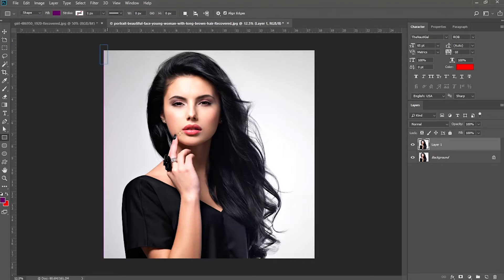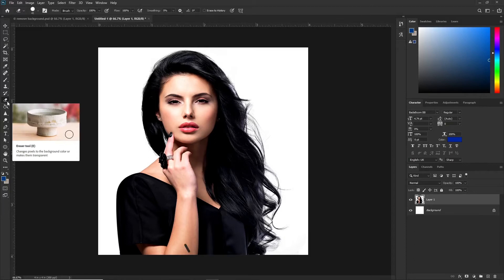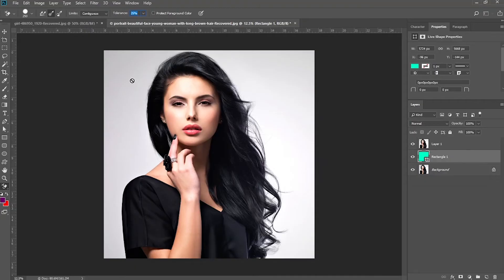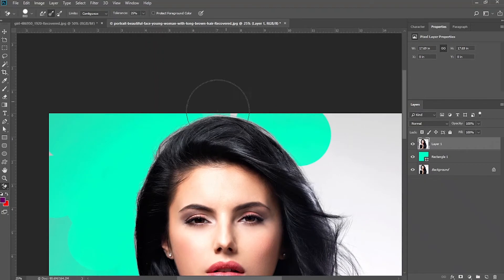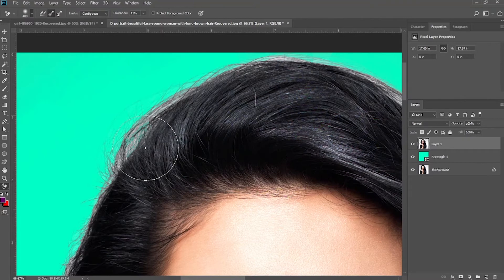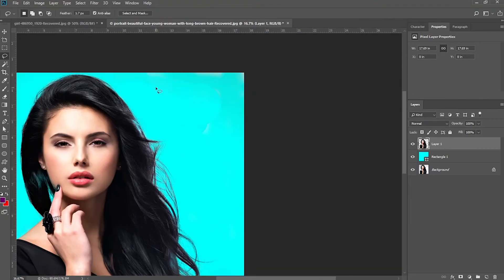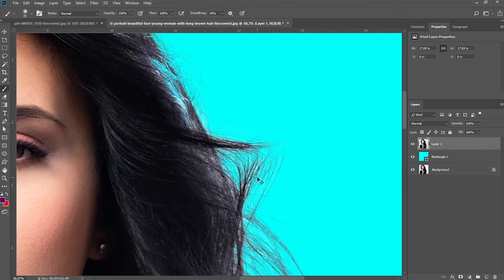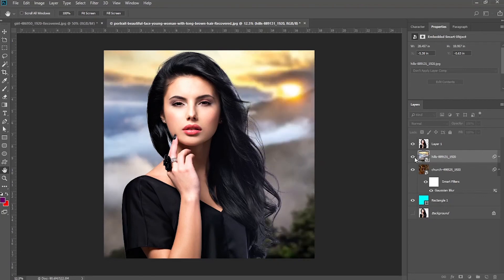HOW TO REMOVE A BACKGROUND WITH ONE CLICK: How to Use the Background Eraser Tool Photoshop Tutorial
In this tutorial, we're going to learn how to cut out hair using the Background Eraser Tool, in Adobe Photoshop. How to Use the Background Eraser Tool Photoshop Tutorial.

00:00 Intro
00:17 Add & Duplicate image
00:27 Create a shape behind the image
00:52 Select the BACKGROUND ERASER TOOL
01:44 Sample background-color
01:55 Erase Background
04:20 Import new background or export to a new project
04:52 Outro